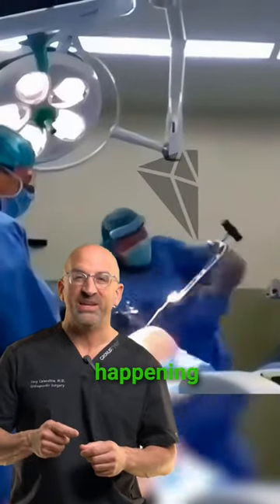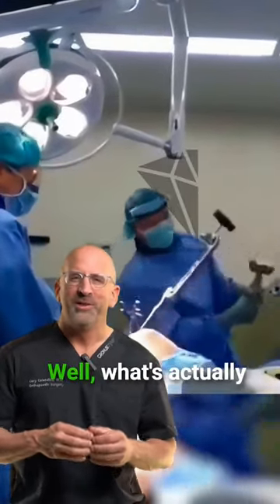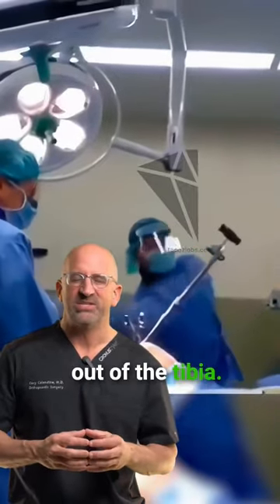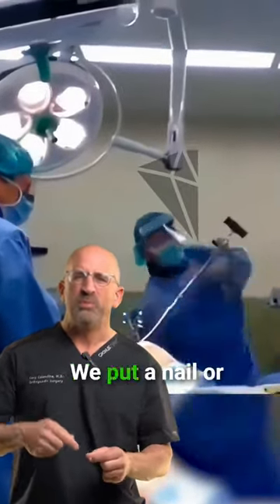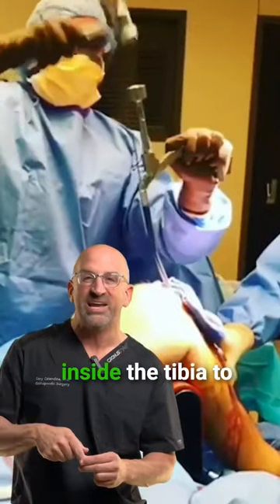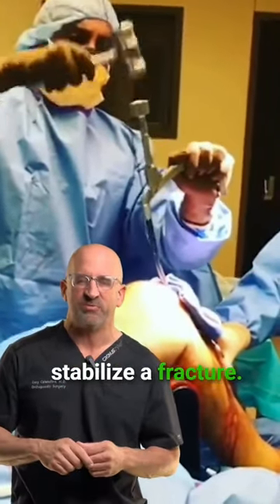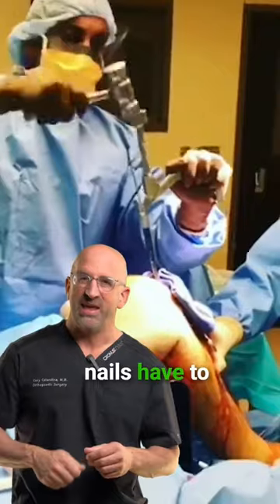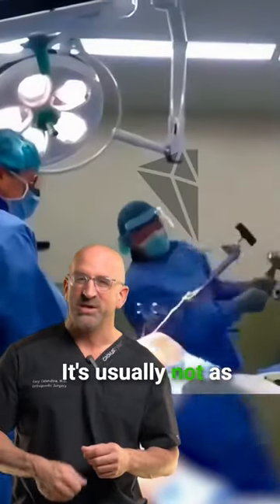More Hammer🔨Tibial Nail Surgery